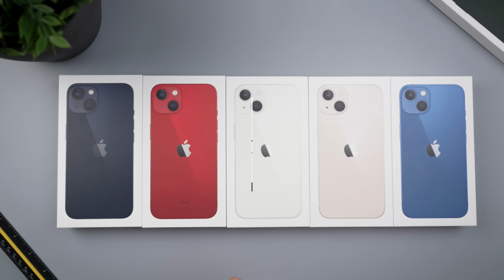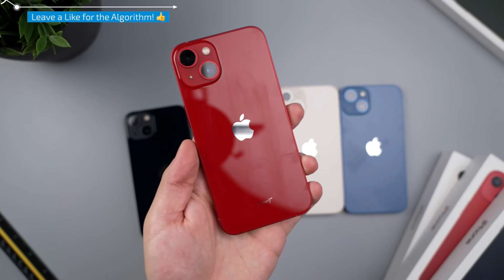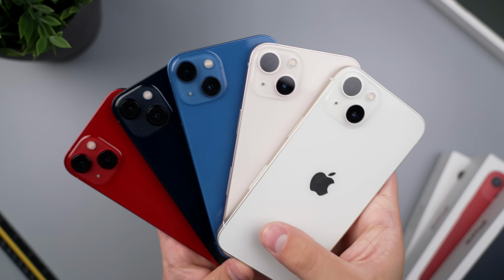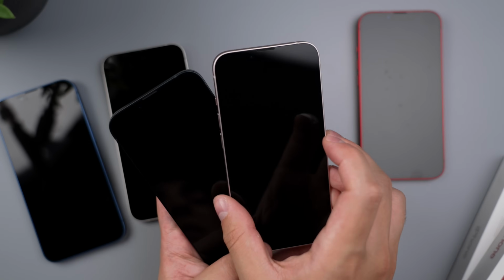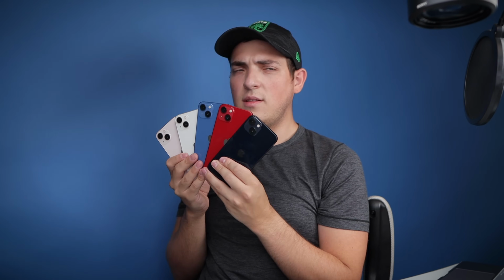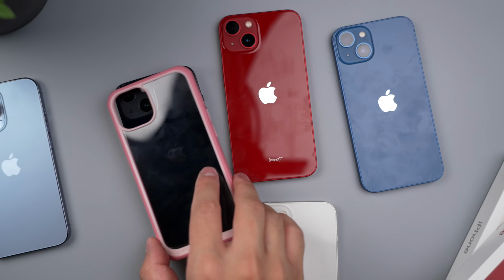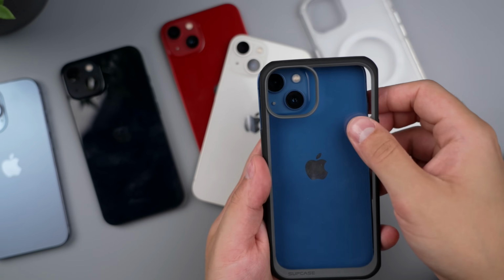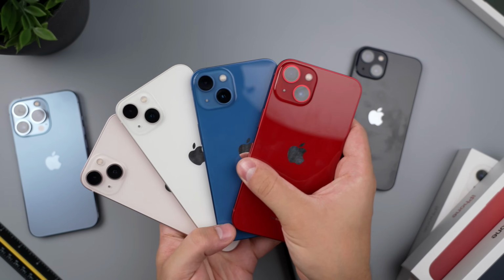iPhone 13: All Colors In-Depth Comparison! Which is Best?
Should you get an Apple iPhone 13 in White Starlight, Blue, Midnight Black, Red, or Pink? We go in-depth on all the iPhone 13 colors and show you how they look in different lighting conditions! This is an iPhone 13 all colors comparison of the Blue vs Starlight vs Midnight vs Red vs Pink! Comment what iPhone 13 Color you like the best!

iPhone 13 Cases From Video and Others I Like:
Clear & Black Case
Pink Case
Gray Clear Case
Apple MagSafe Battery Pack
Apple MagSafe Wallet
My Phone Cleaning Rag

Apple Silicone Case for 13
Clear MagSafe Case for 13
Apple Silicone Cases for 13 Mini
Clear MagSafe Case for 13 Mini

Timestamps
0:00 - Midnight, Red, Starlight, Pink, & Blue iPhone 13 Colors
0:08 - All Colors with Boxes (B-Roll)
0:35 - Box Color & Phone Color
0:57 - All Colors (B-Roll)
1:17 - Some Close-Ups (B-Roll)
1:20 - What's in The 13 Box?
1:48 - Alright, Let's Get Started
2:03 - Smudge Test on All Colors
3:12 - Pink & Starlight are Fantastic
3:42 - Pink vs Starlight
4:16 - Accents Tinted to Device Color
4:35 - Get Midnight or a Color?
4:46- All The Colors Together
5:03 - iPhone 13 Colors in Their Boxes
5:19 - Aluminum Sides on all Colors
6:30 - Colors in a Dark Setting, Artificial Lighting (B-Roll)
7:00 - All Colors Side-By-Side, Changing Lights (B-Roll)
7:14 - iPhone 13 All Colors from Front
8:21 - Blue 13 Pro vs Sierra Blue 13
9:05 - Colors While Talking, Texting, and a Distance
11:25 - Let's Try Some Cases!
11:39 - Pink/Clear Case
12:30 - Clear MagSafe Case
13:40 - Apple Pink Silicone Case
14:14 - Black/Clear Case
14:44 - Starlight Looks White Sometimes
15:05 - All Colors, Thoughts on Colors (B-Roll)
15:49 - MagSafe Battery Pack
16:35 - MagSafe Wallet
17:10 - Closing Thoughts
17:27 - All Colors Texting & Calling Side-By-Side (B-Roll)